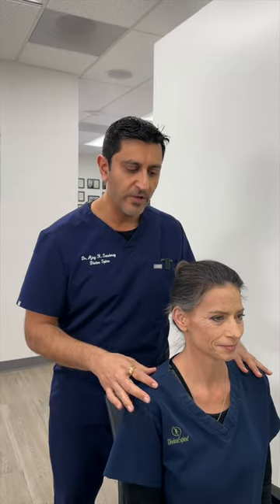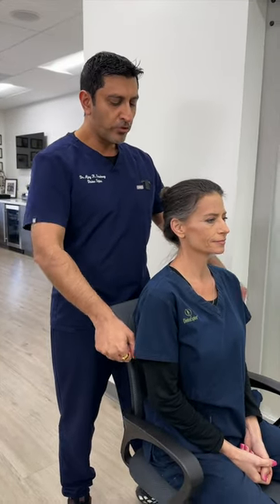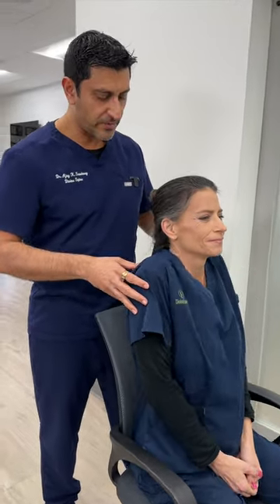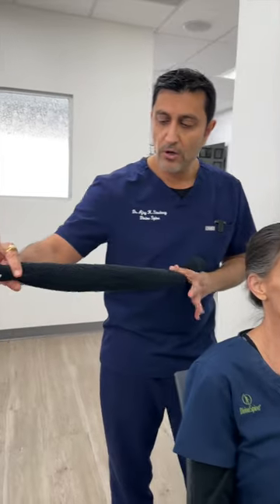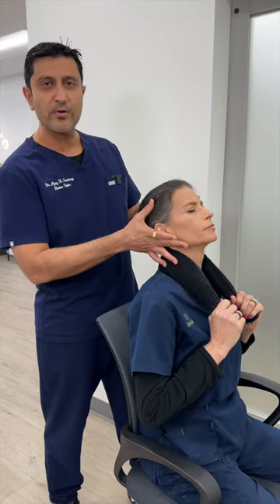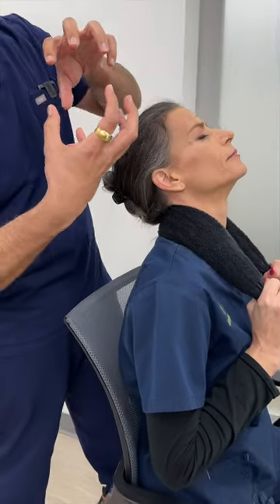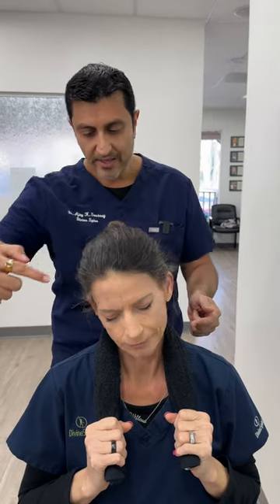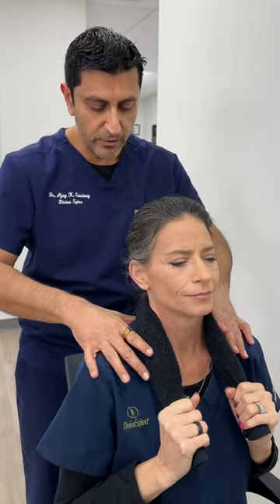Try this shoulder roll exercise!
Gentle, Safe, and Effective Computerized Chiropractic Care.

Dr. Ajay Sawhney shows first-hand how gentle and non-intrusive chiropractic care can be. for more details or to schedule your first consultation.